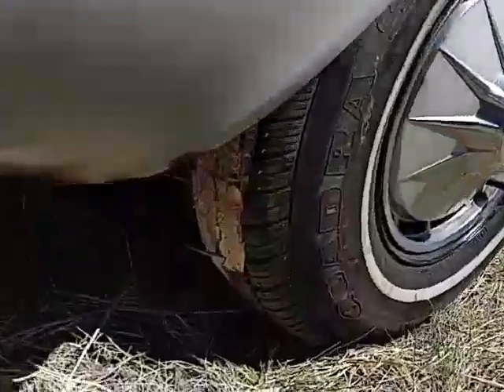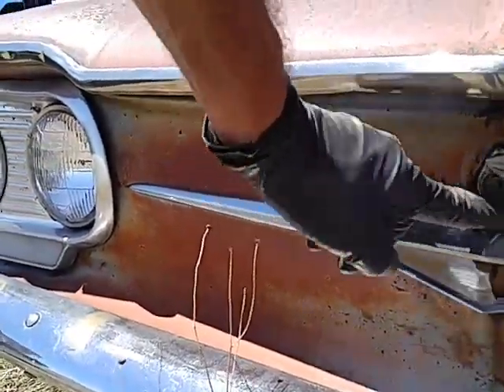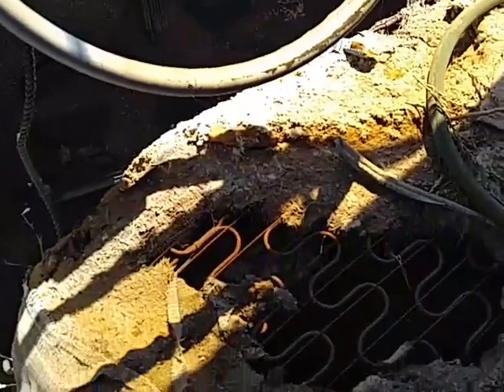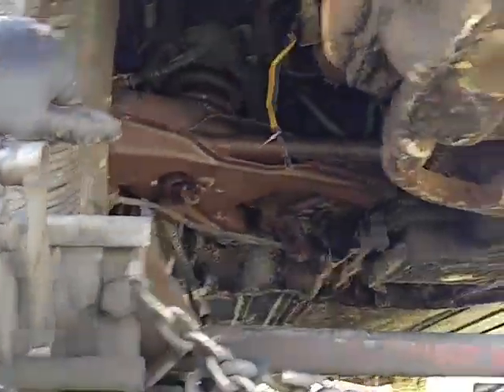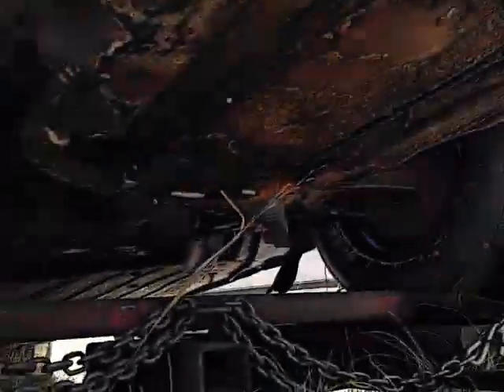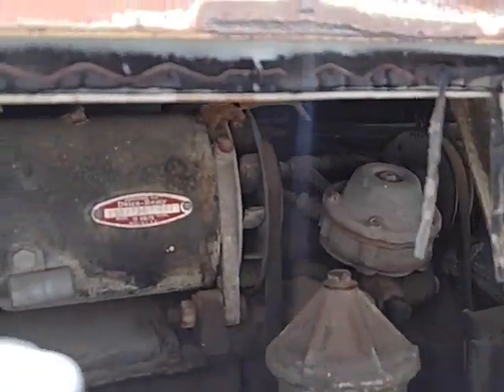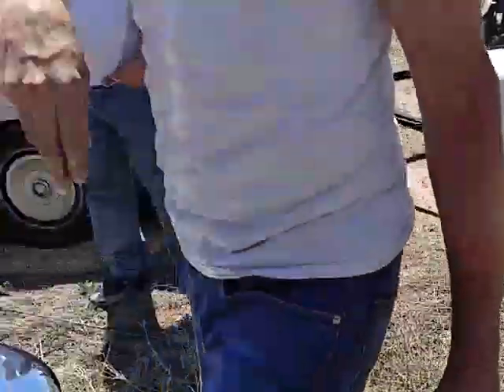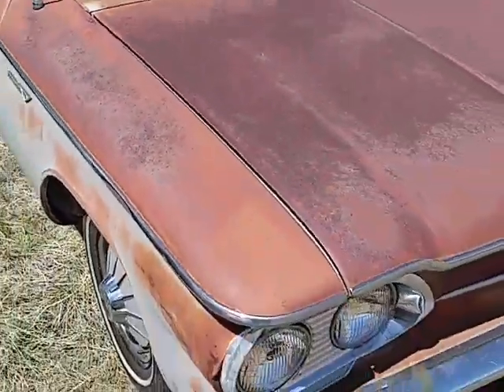Good Tin Body Junkyard V12 Corvair Encounter 5 5 17